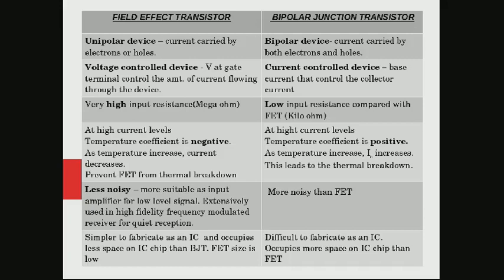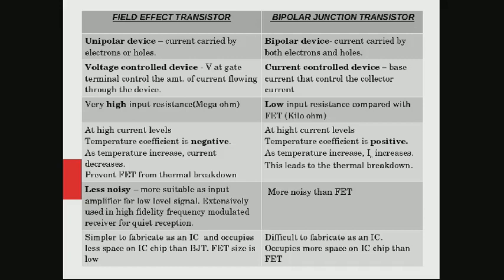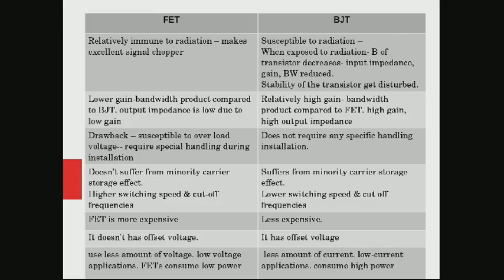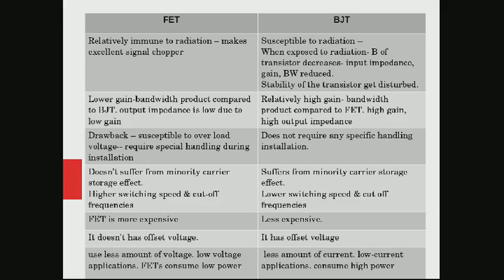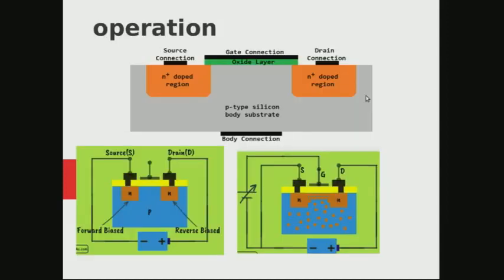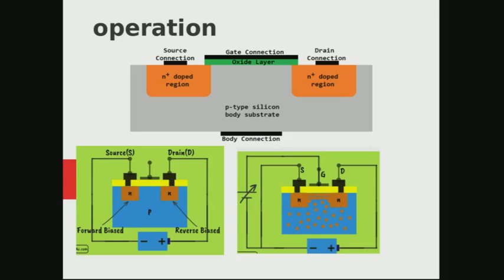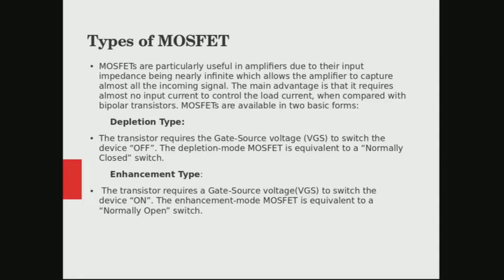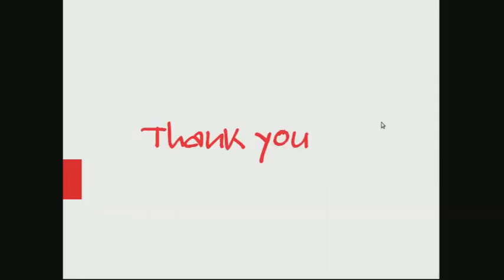Comparison between FET and BJT